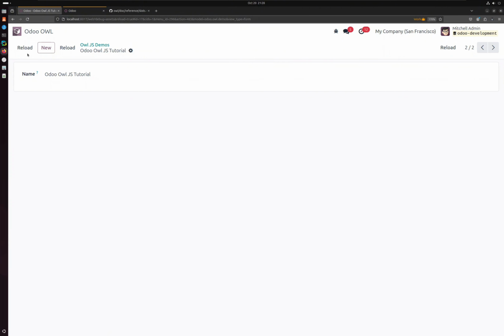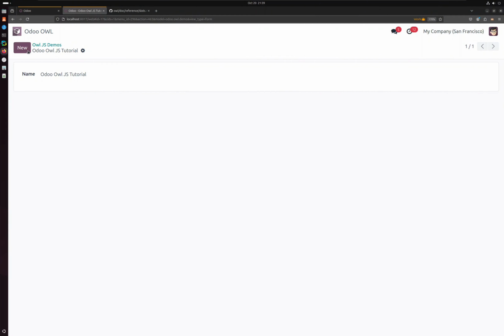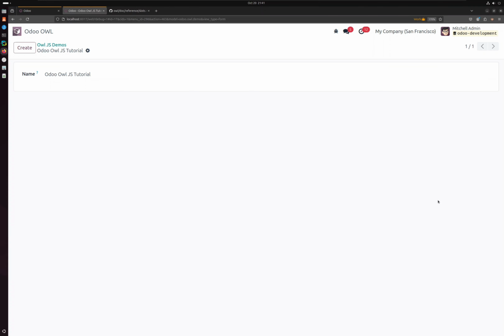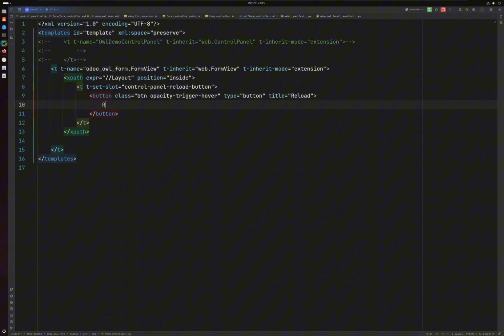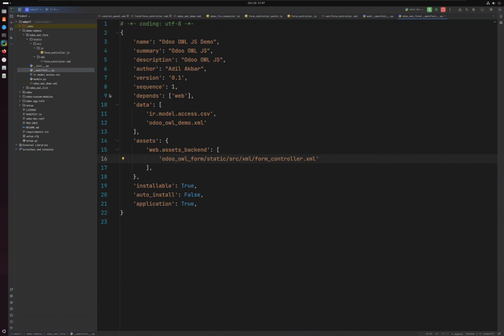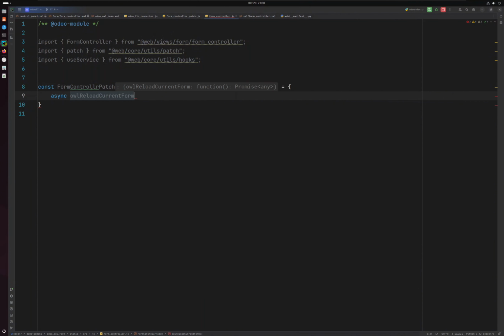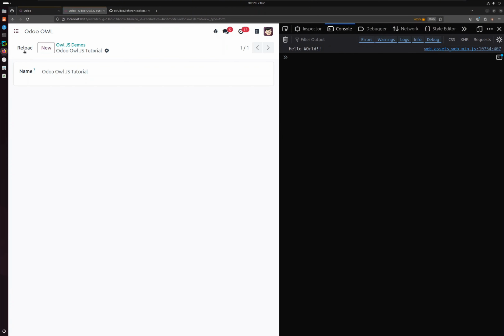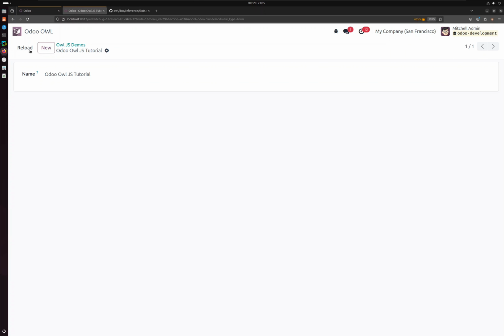Odoo OWL JavaScript Development Tutorial | Add Custom Button Near Create/New/Pager in Form View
In this tutorial, learn how to add a button near Create/New Button or pager in the form view using Odoo OWL JavaScript. I’ll walk through customizing Odoo’s front-end interface with OWL (Odoo Web Library) to enhance the form view functionality. This step-by-step guide will help developers understand how to work with JavaScript in Odoo for better UI customization. Whether you're new to Odoo JS development or looking to implement advanced OWL-based customizations, this video covers everything you need to get started. Perfect for Odoo developers working on Odoo 14, 15, 16, 17 or 18!

What You’ll Learn:
How to use OWL in Odoo JavaScript
Adding a custom button to form views near Create/New/Pager area in Odoo
Practical tips for JavaScript customization in Odoo
Enhancing the user interface using OWL components